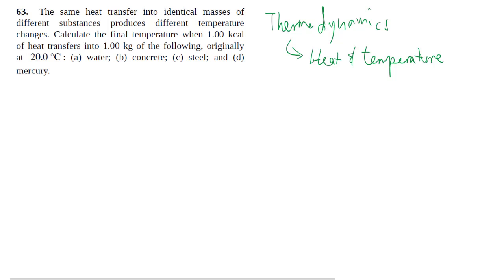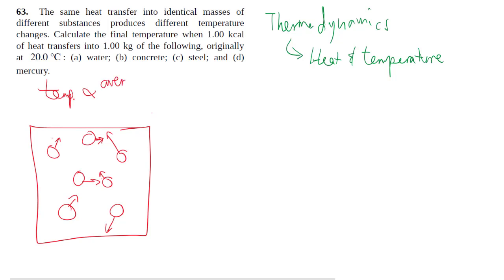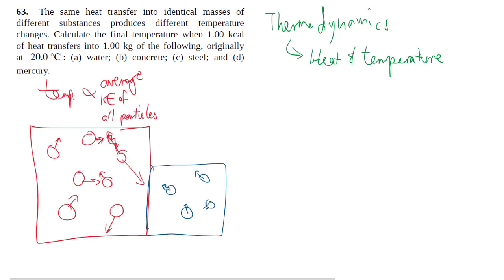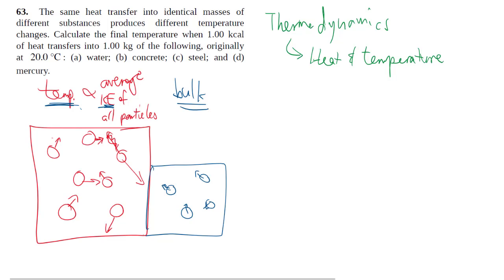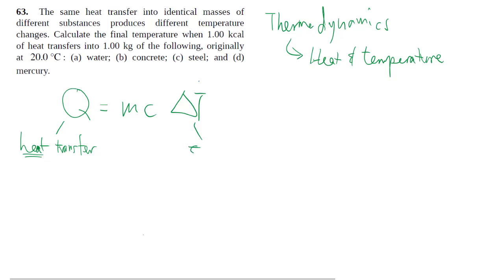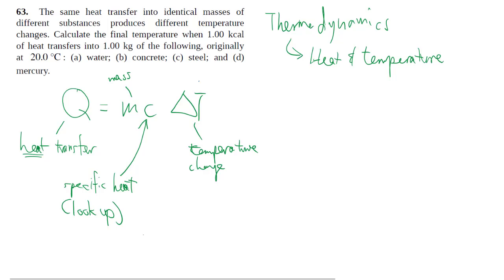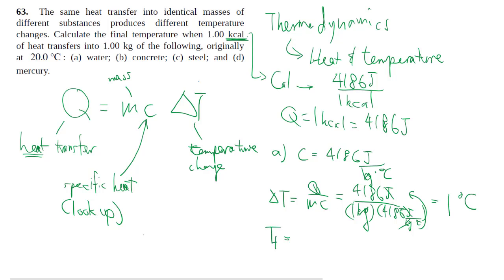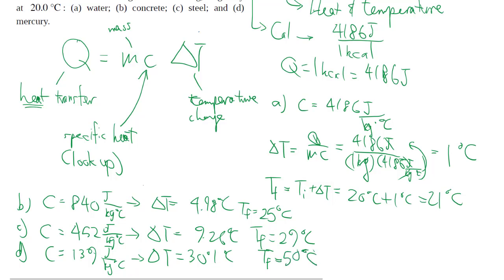1-63 Specific heat